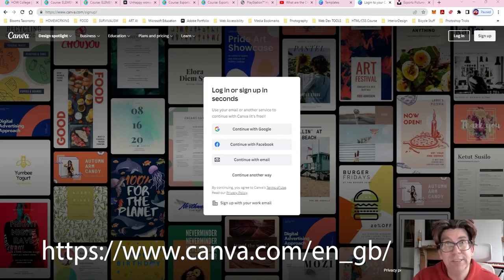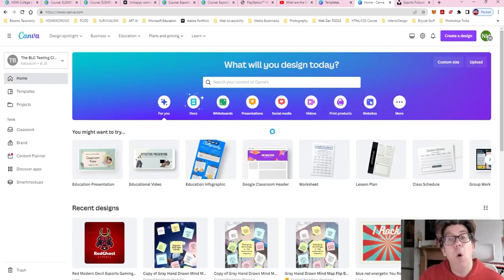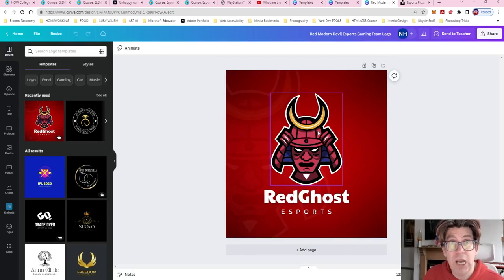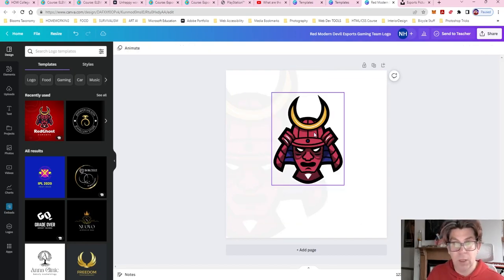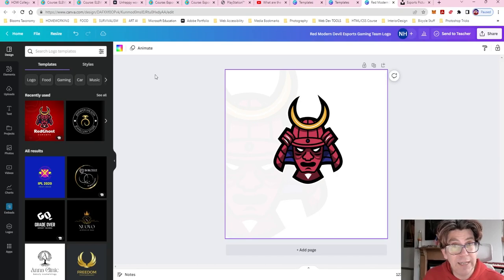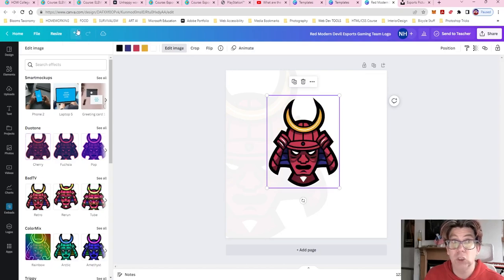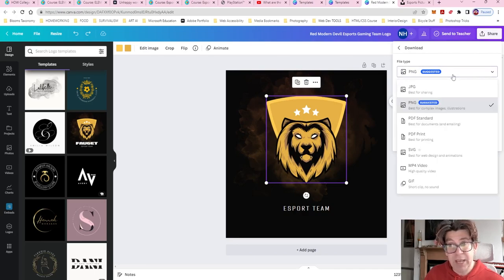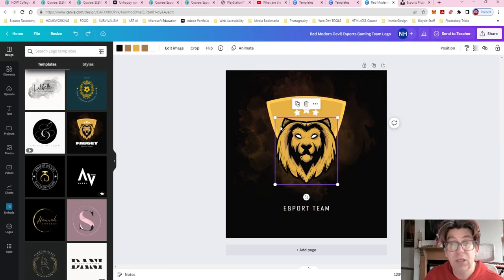How to use CANVA